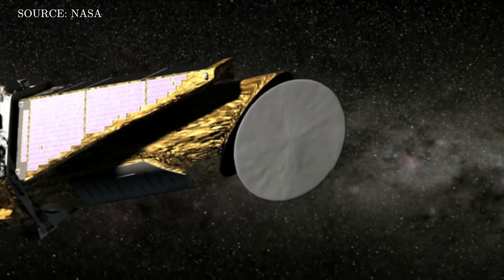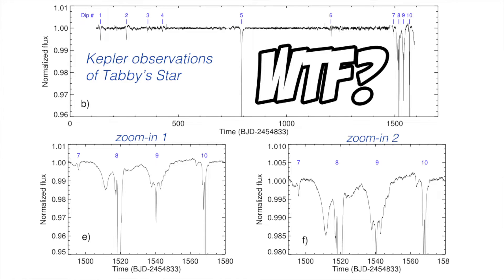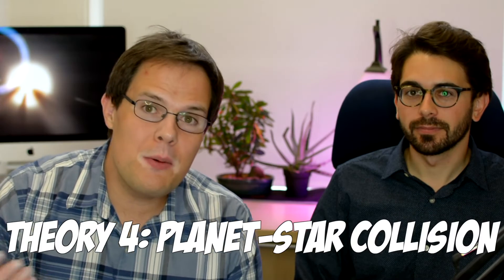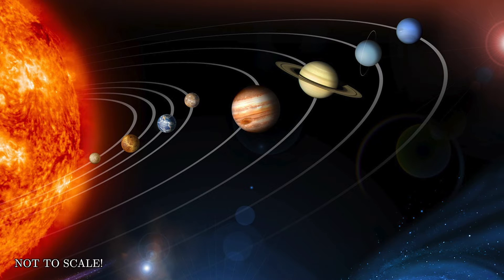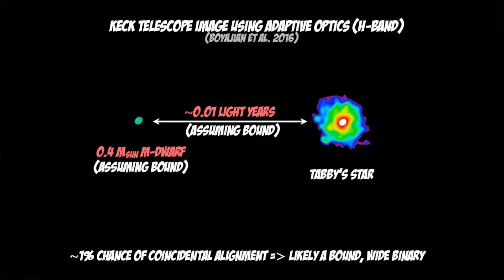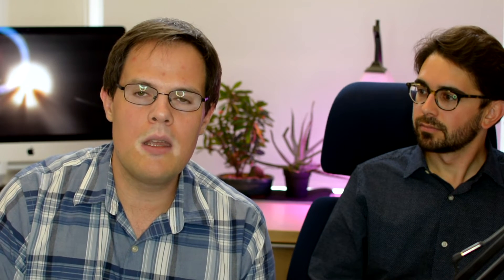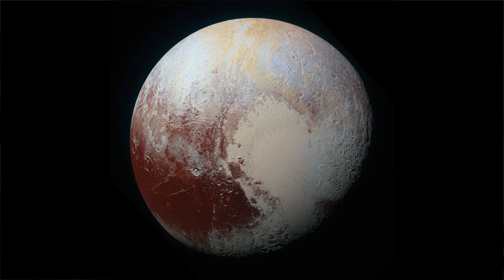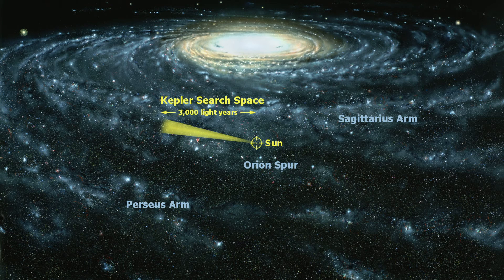A Theory for Tabby's Star (Without Aliens) | Metzger & Stone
You've probably heard about the recent news of the strange dimmings of Tabby's Star and the provoactive hypothesis of an alien megastructure (fi not check out But could there be a natural explanation instead? Well two theoretical astrophycistss here at Columbia think so and here they briefly summarize some of the leading theories (although news ones are appearing almost every day!) and they think their own explanation is the best one so far.

::More about this Video::

► Metzger, Shen & Stone (2017), "Secular Dimming of KIC 8462852 Following its Consumption of a Planet"
► Schaefer (2016), "KIC 8462852 Faded at an Average Rate of 0.165+-0.013 Magnitudes Per Century From 1890 To 1989"
► Boyajian et al. (2016), "Planet Hunters X. KIC 8462852 - Where's the Flux?"